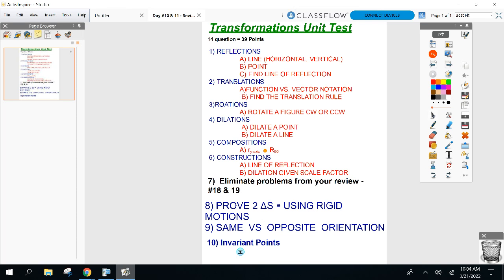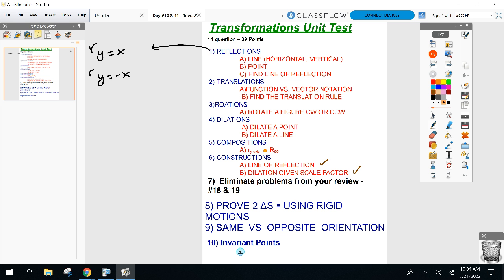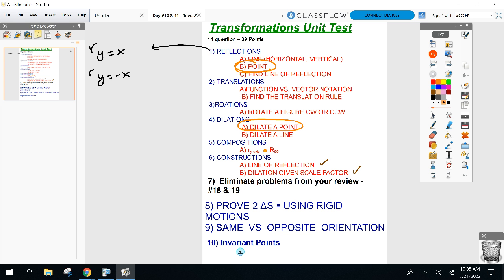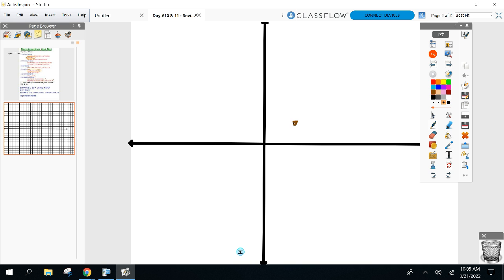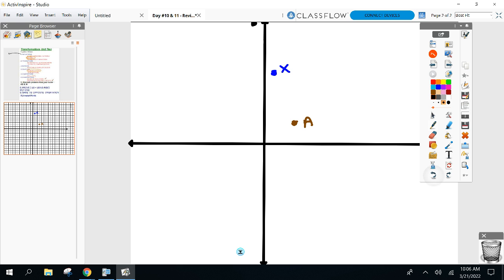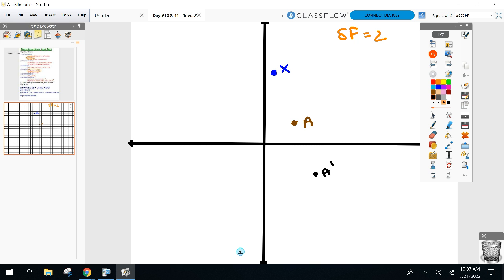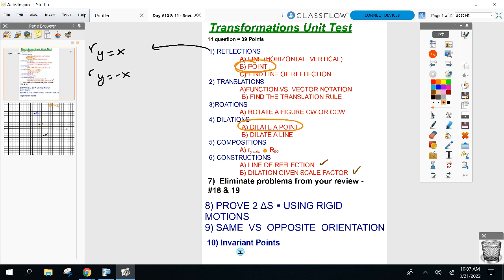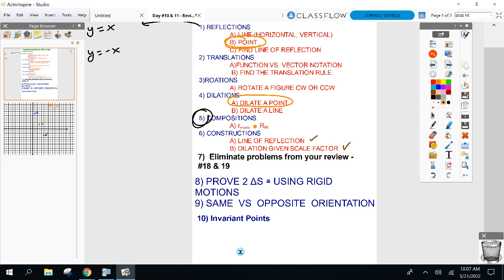Geometry AB March 21st - Unit 9 Day 10 & 11 - Review For Unit Test